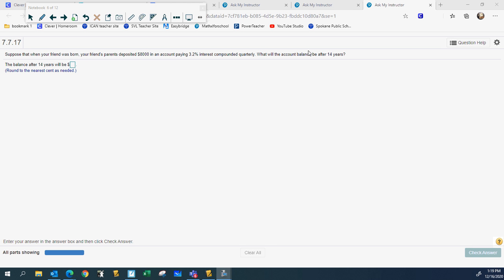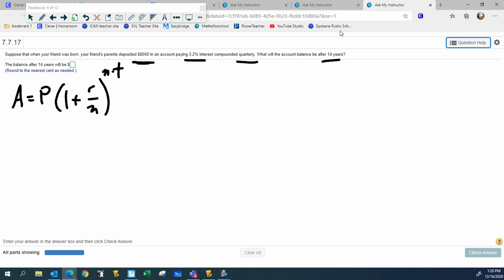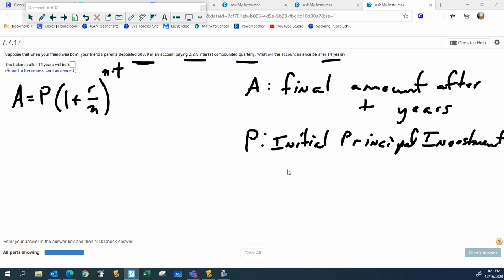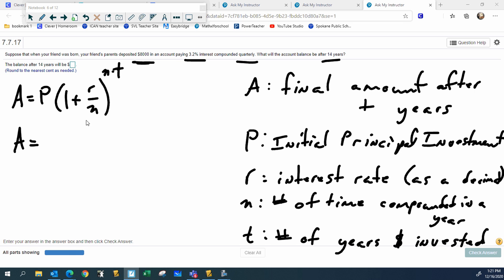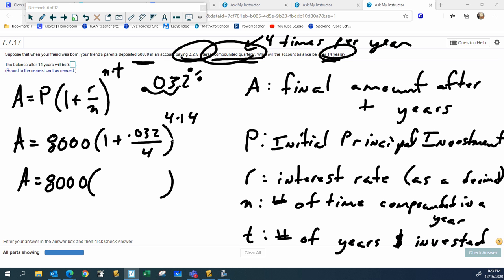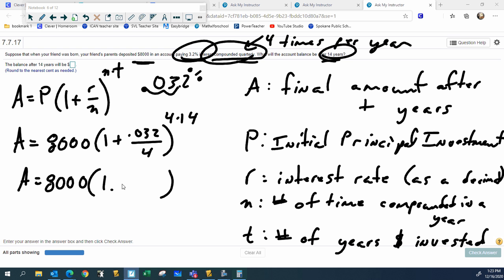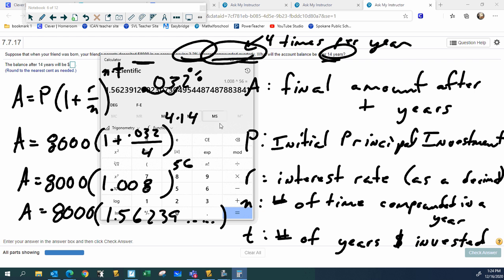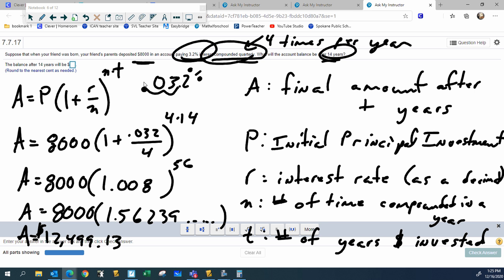Exponential Growth-Investing- Alg 1B - 7.7.17